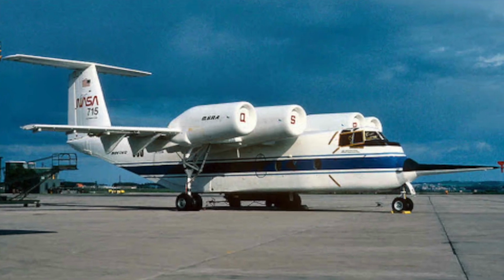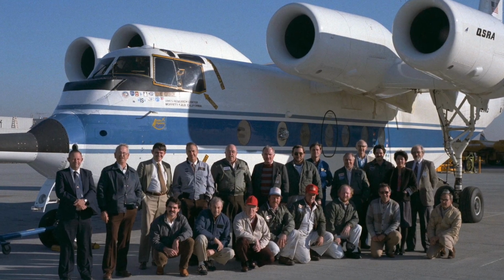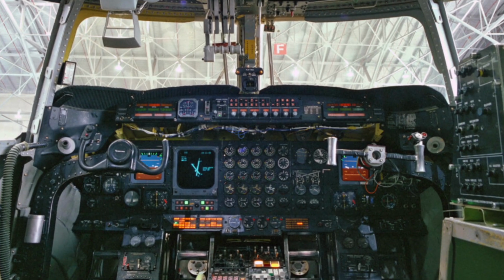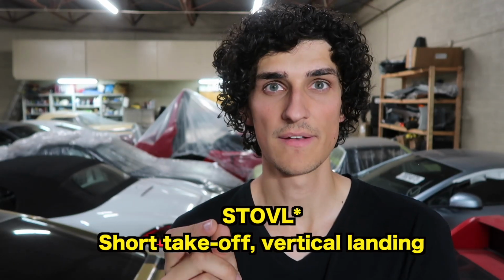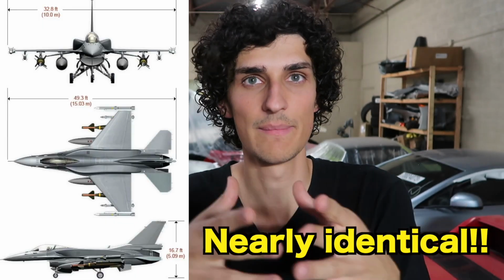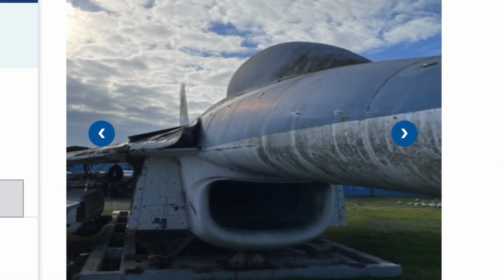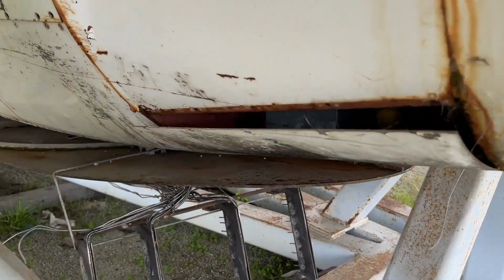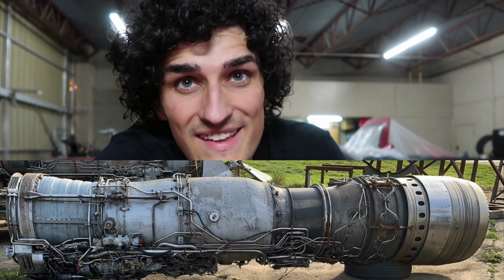I Bought an F16 Fighter Jet Prototype From NASA for only $260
Not clickbait, we really did just buy a one of a kind NASA prototype supersonic STOVL E-7 fighter jet for $260. We bought this jet sight unseen at auction and now we have to figure out what to do with it. This is a piece of aviation history that was used to test a supersonic STOVL F16 type supersonic fighter. It has a Rolls Royce jet engine and was designed by Gemeral Dynamics, based of the F16 fighting falcon. Should we sell it? Should we try to get it running for the first time in 30 years? We also discuss a bunch of other unique NASA planes that were sold at auction cheap like the C141, QSRA, DC9, Falcon 20, etc.

Learn to fly! The ground school course we personally use

PLEASE NOTE: We are aviation enthusiasts. We are NOT qualified to give flying instruction. All of our videos, including this one, have been significantly edited down from the original full length raw footage. Many radio calls, checklist steps, and other procedures have been omitted to keep the videos a reasonable viewing length. Please speak to a CFI with any flying questions you may have.